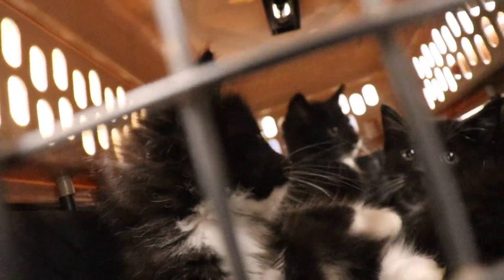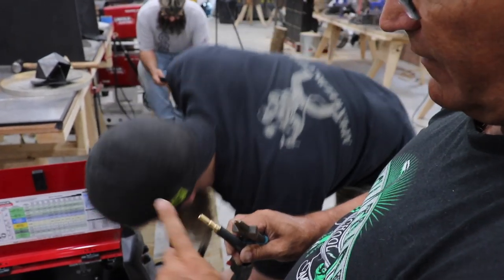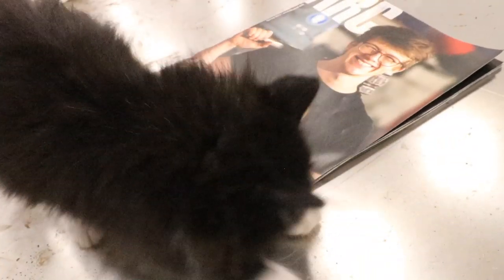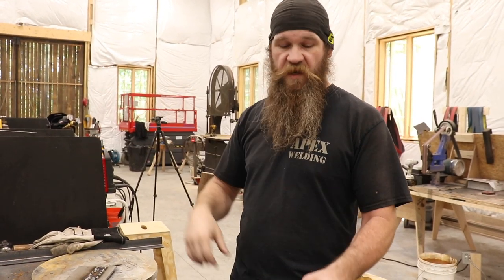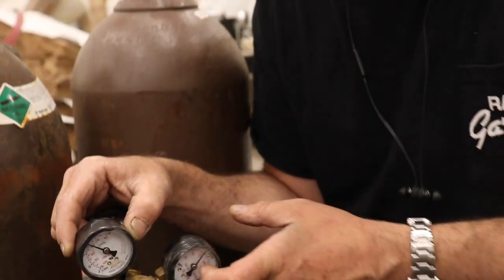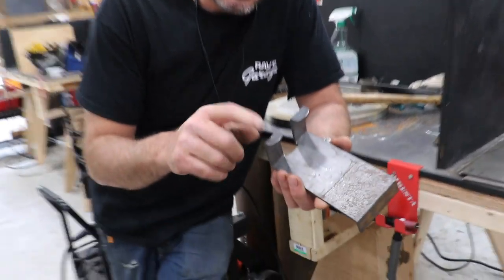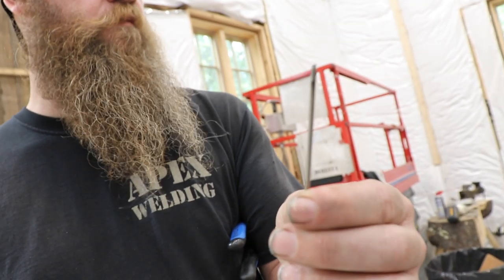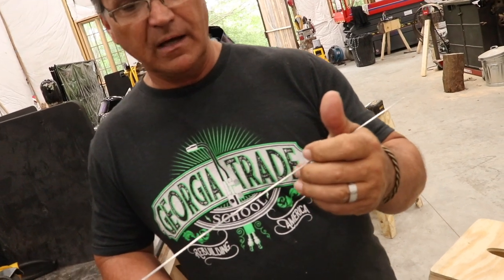DiResta Welding Tips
Thank you to Jody and JD for teaching the TIG welding class here at the farm house!! and making this Tips video!!!
go follow now!

JODY!

JD!!